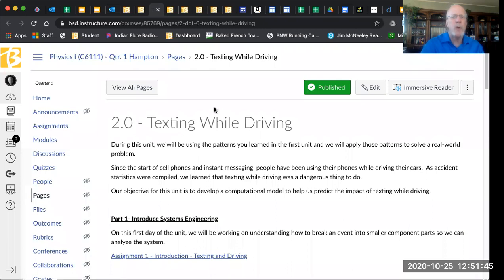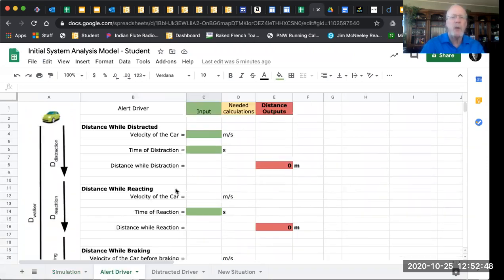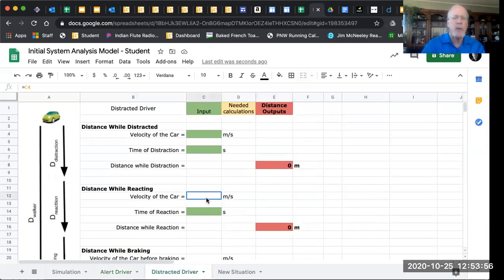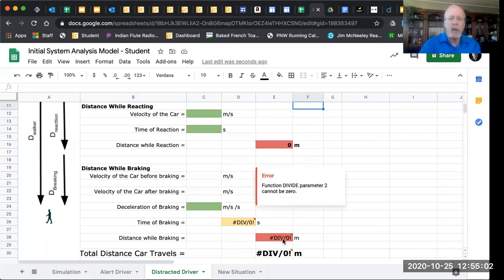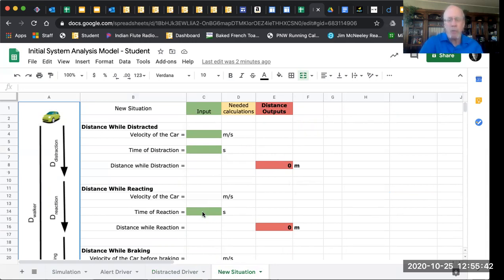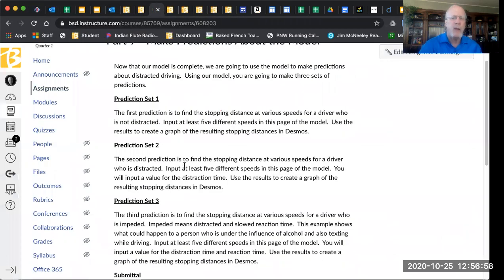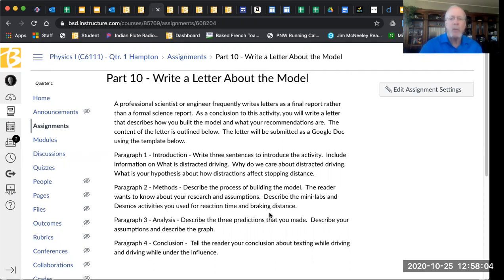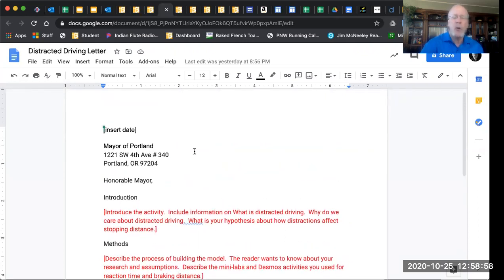Physics Prediction Graphs and Letter to Mayor